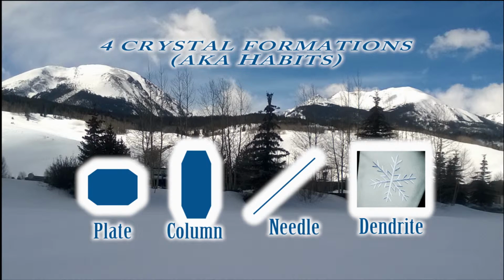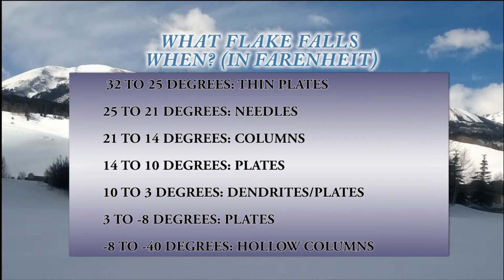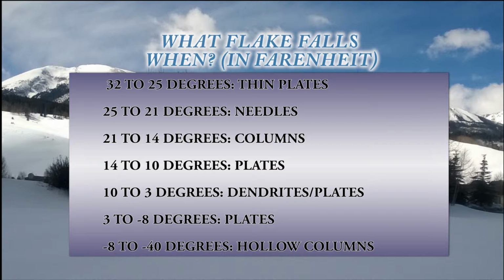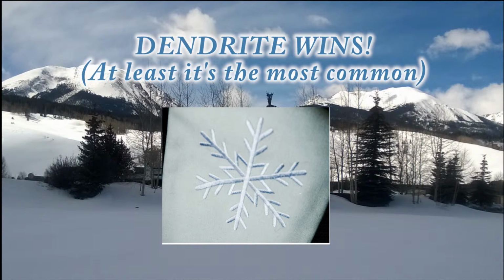How Snowflakes Get Their Shape | Weather Wanderings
How does a snowflake get its shape? Find out in this video.

THUMBS UP IF YOU LIKE GORGEOUS WEATHER!

Yay! You made it this far! Comment cumulonimbus in the comment section and it will be our little special something :)